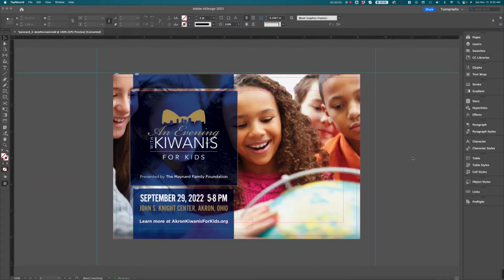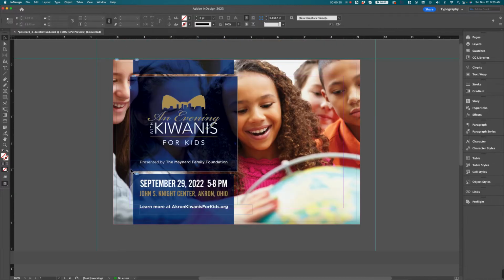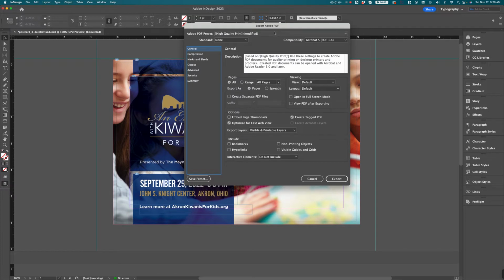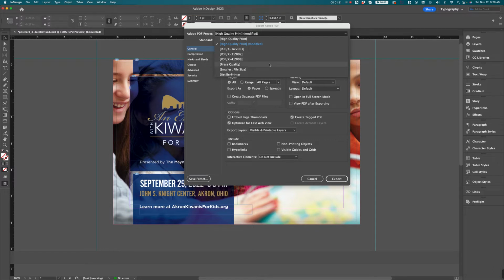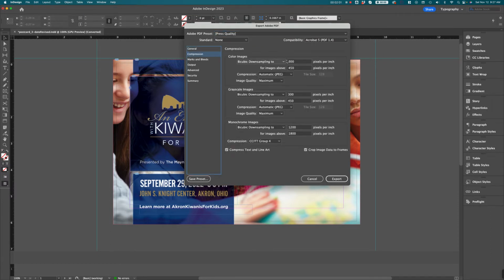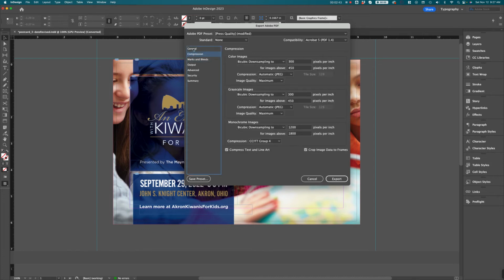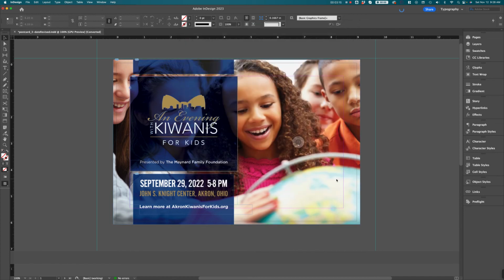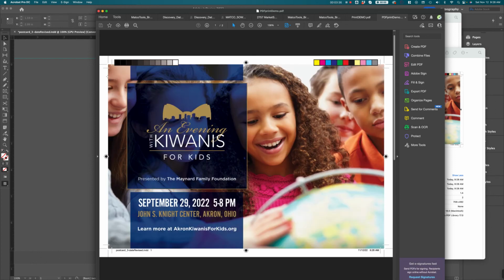Creating a Basic Print PDF from InDesign